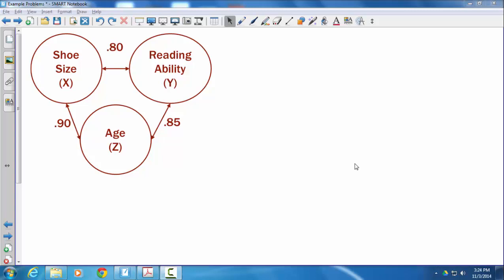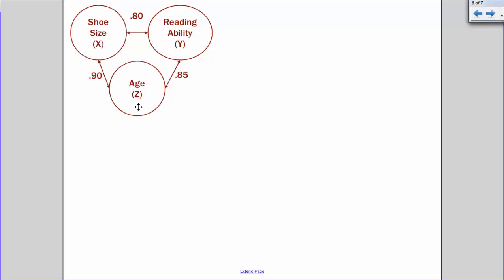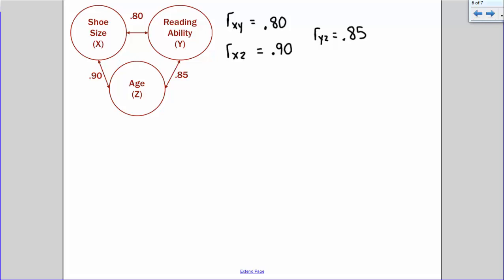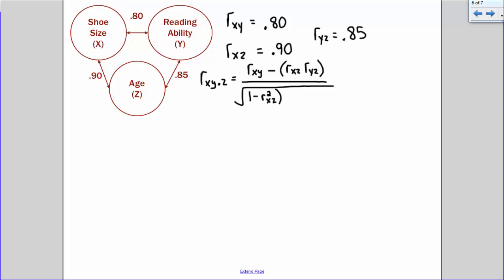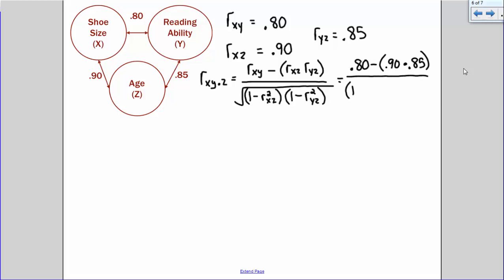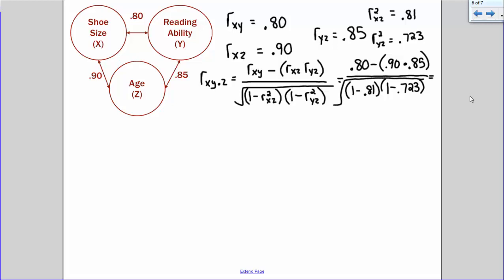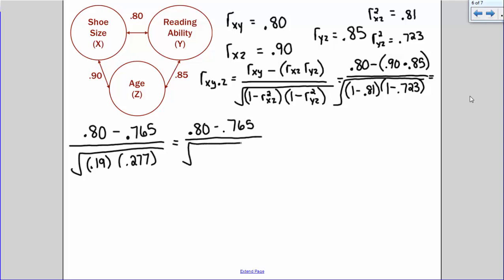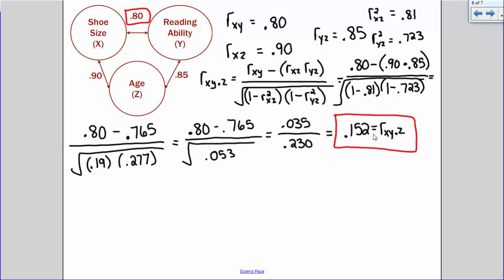Partial Correlation Practice Problem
Partial Correlation